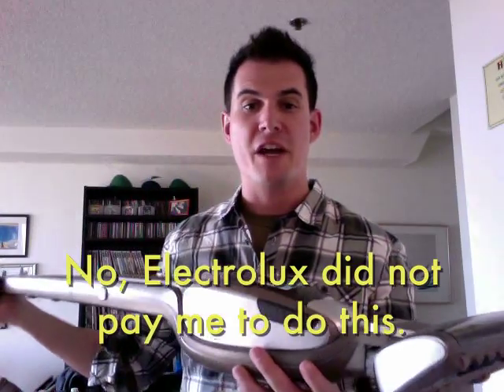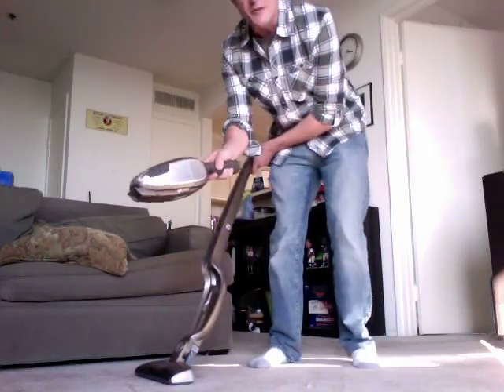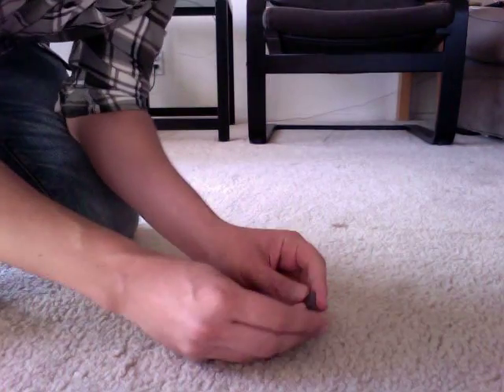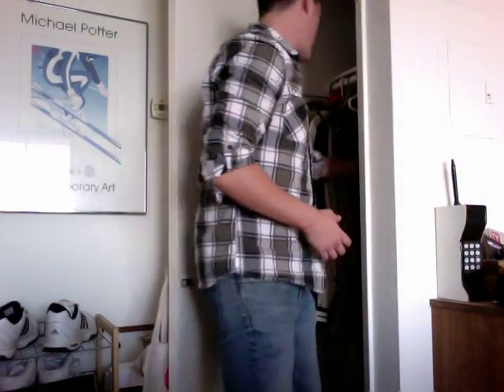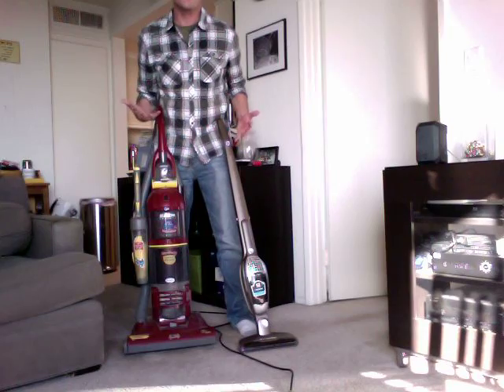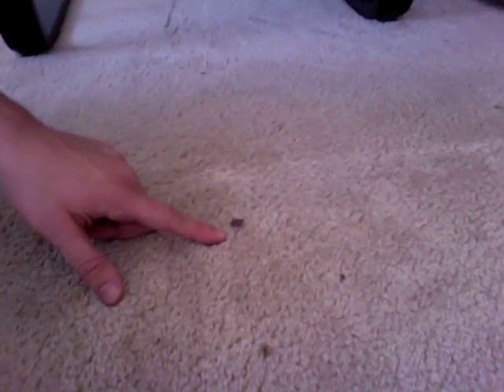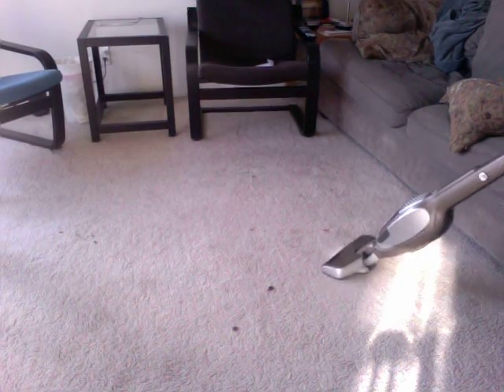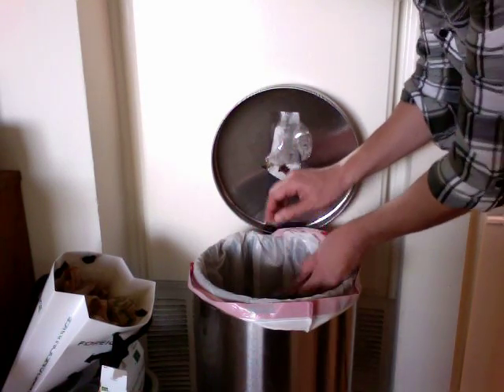Ode To My Electrolux Vacuum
Showing off my new Electrolux Ergorapido Ultra+ vacuum cleaner!  Why?  Just 'cause.